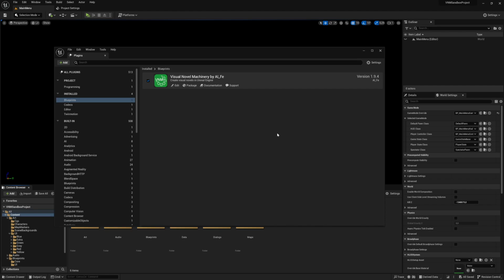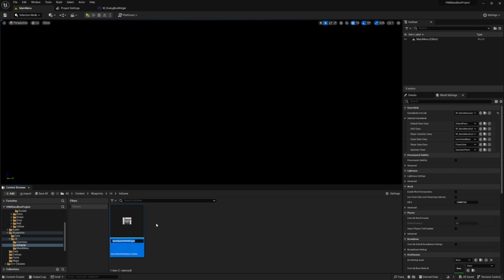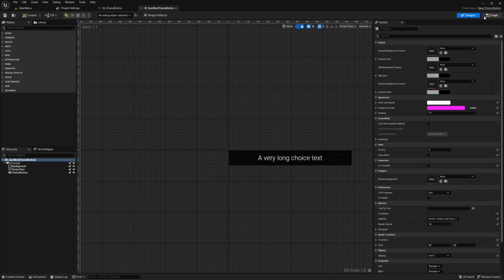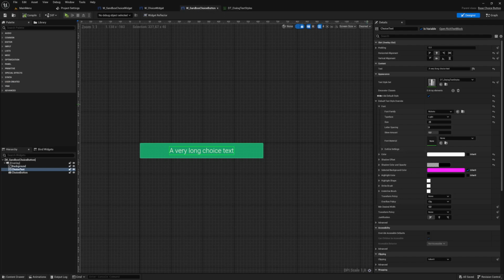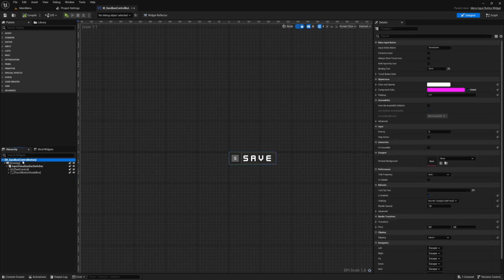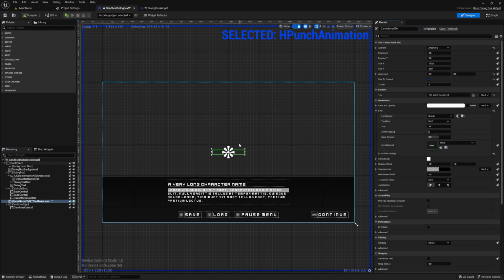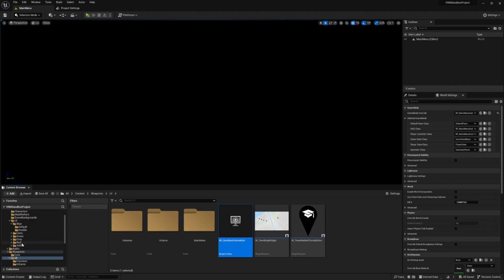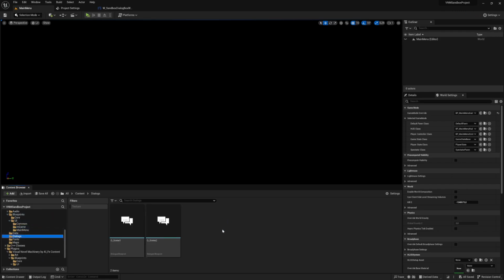Visual Novel Machinery Sandbox Tutorial Part 6 - UI Customization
This is part six of the tutorial series: "How to make a sandbox visual novel in Visual Novel Machinery".

In this video we'll be customizing the InGame UI.